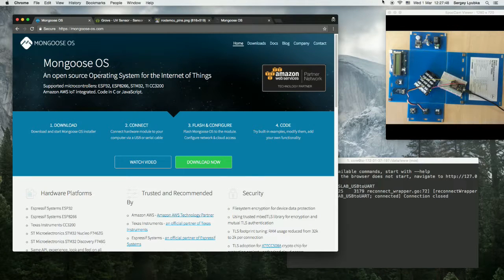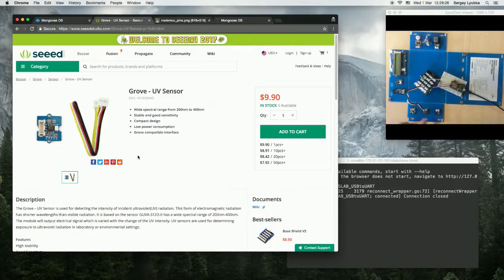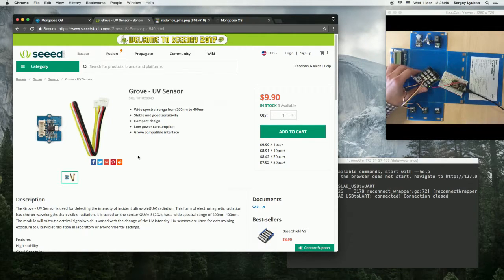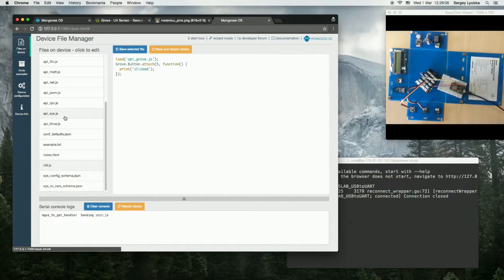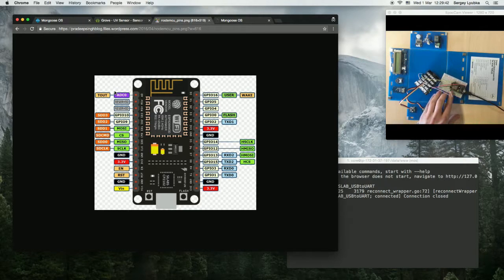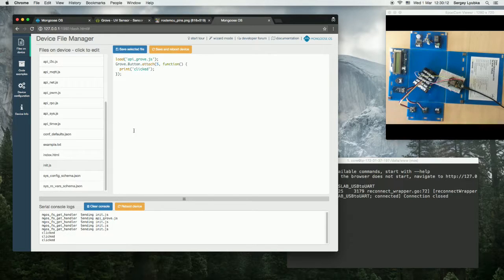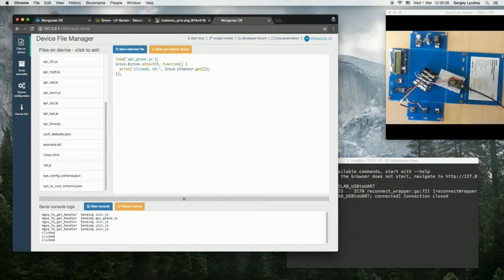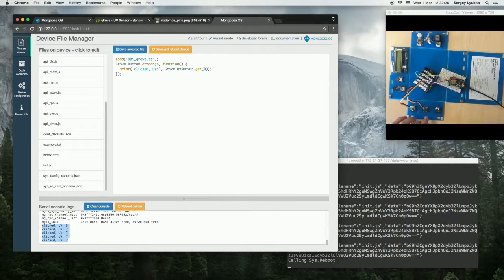Seeed Grove #5 - UV Sensor: ESP8266 & Mongoose OS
Mongoose OS is an open source Operating System for the Internet of Things. Supported microcontrollers: ESP32, ESP8266, STM32, TI CC3200. Code in C or JavaScript. Amazon AWS IoT integrated.